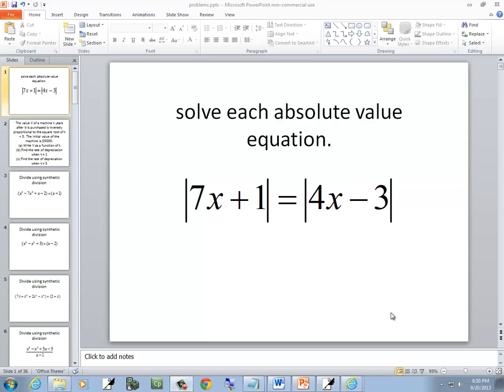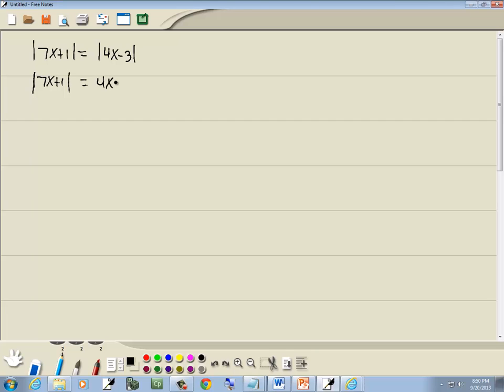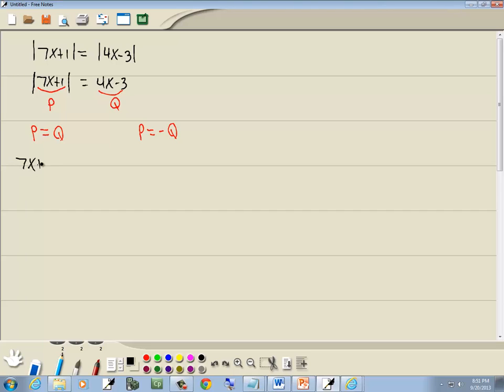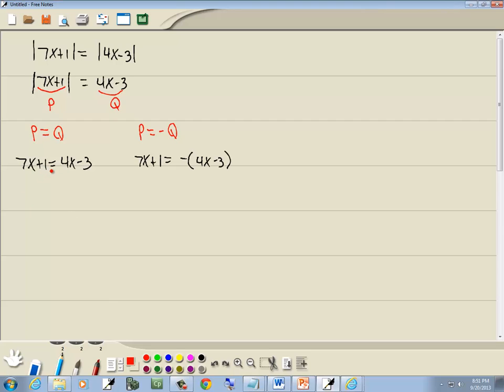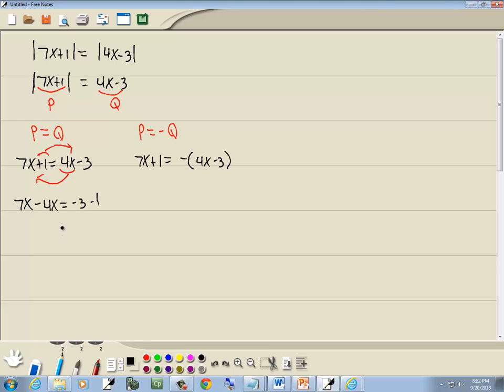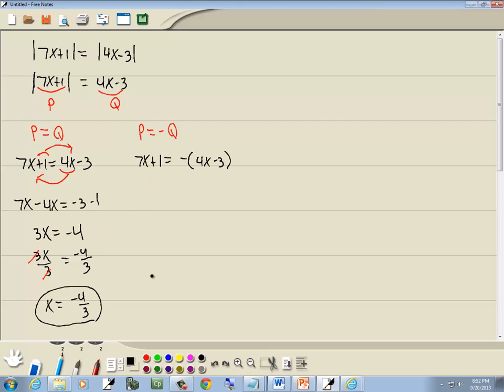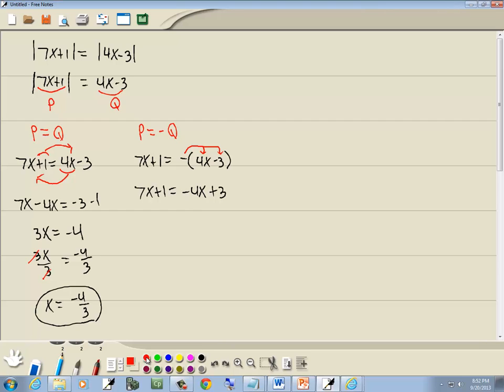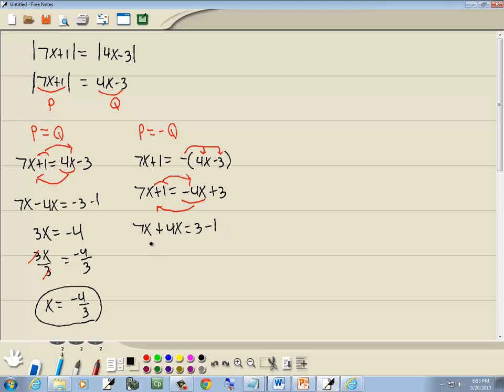Intermediate Algebra Homework - Absolute Value Equation - P0786873